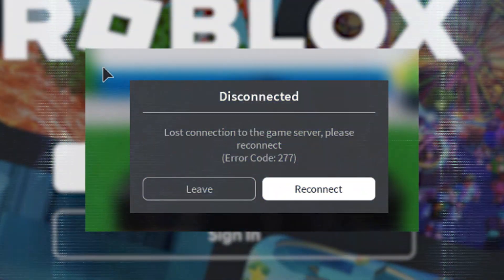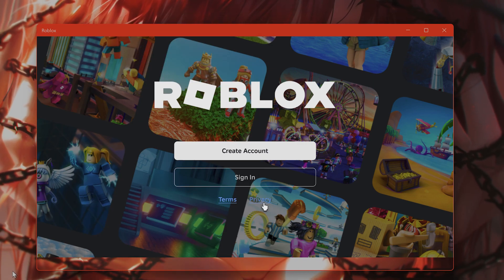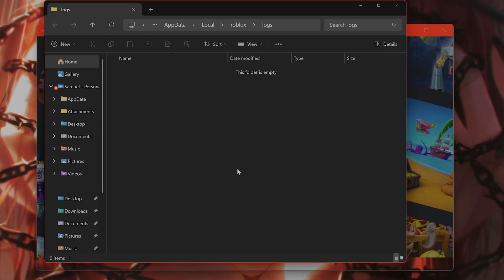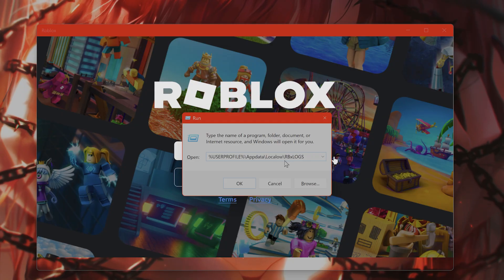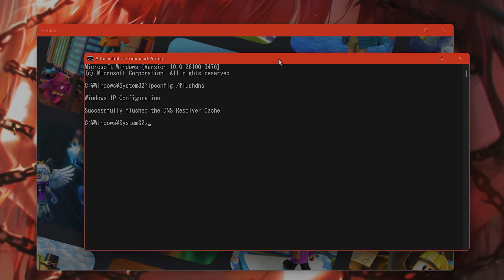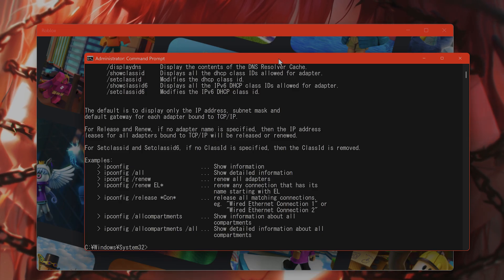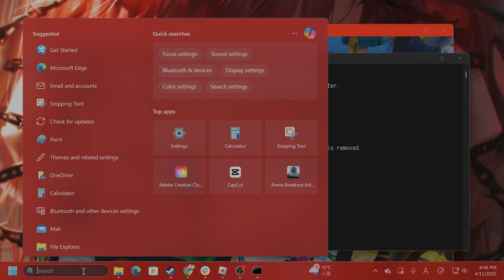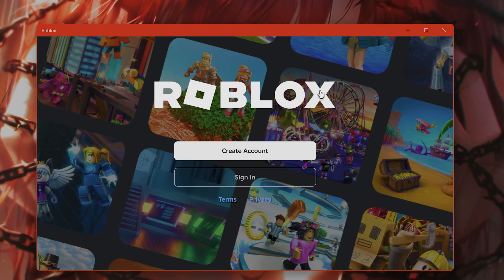How to Fix Roblox Error Code 277 on PC (2025 Update!)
Getting disconnected with Error Code 277 in Anime Fighting Simulator or other Roblox games? This quick guide shows you how to fix Roblox Error 277 on PC without needing a VPN. Solve connection issues and get back in the game fast.